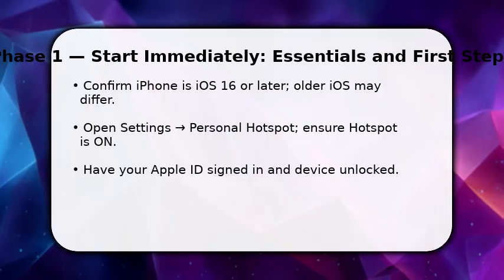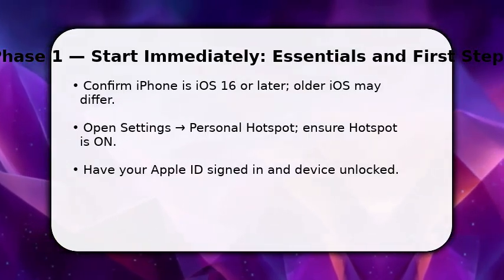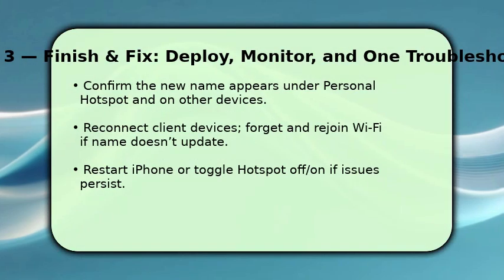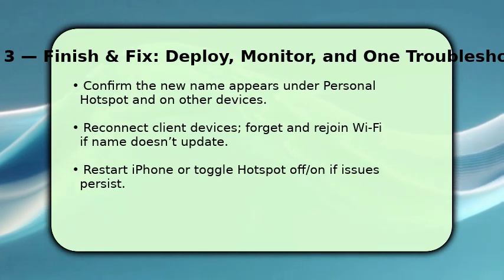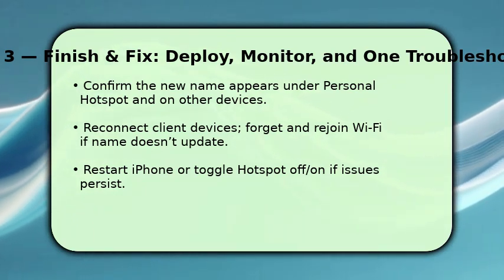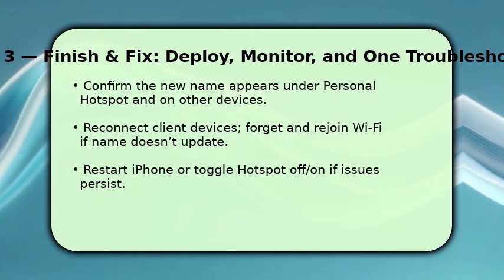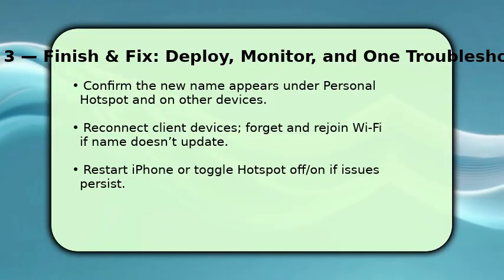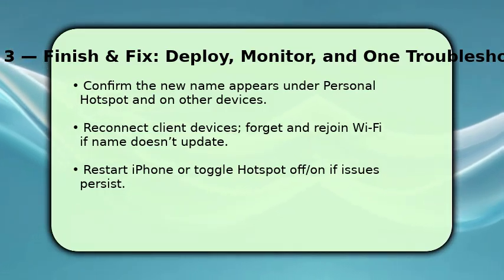How to Change Hotspot Username on Iphone (only Way)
How to Change Hotspot Username on Iphone (only Way) | 🔒 Surfshark VPN Deal — Stay private and secure. $1.99/mo + 3 Months Free ▸

Learn the exclusive method to alter your iPhone hotspot username. This step-by-step guide covers necessary settings adjustments and security implications, ensuring you can personalize or reset your network access point name effectively.

change iPhone Hotspot Username, iPhone Network Access Point Name, Reset WiFi Password on iOS, Personalizing Your Mobile Hotspot, Mobile Device Security Settings, How to Change Personal Identification Number (PIN) for hotspot, Adjusting Cellular Data Connection Information, Managing iPhone Connectivity Options, iOS Network Configuration Guide